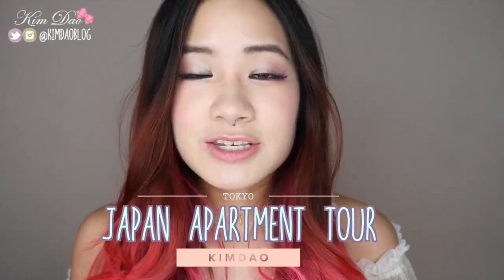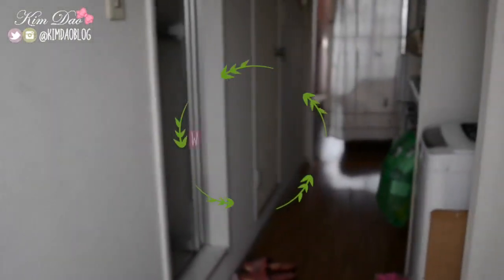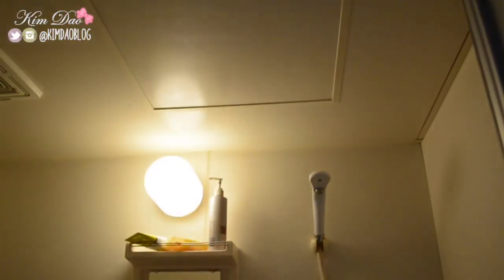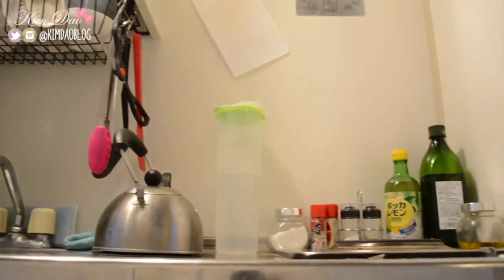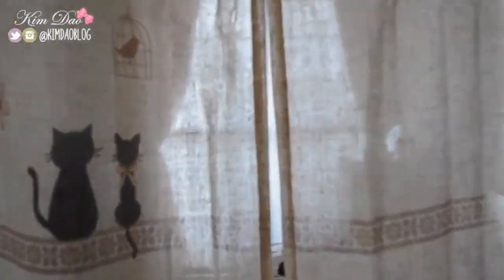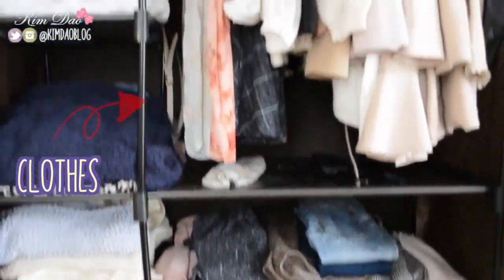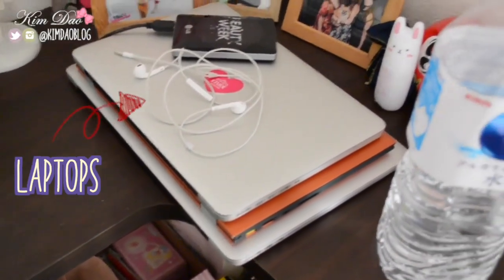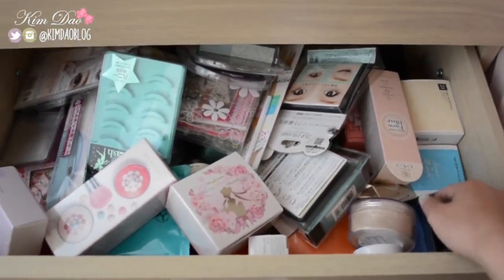My JAPANESE APARTMENT TOUR | Small Japanese Apartments | KimDao in JAPAN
My Japanese Apartment Tour! I have moved apartments now so I decided to show you guys my old apartment before I moved out! I had a 1 room apartment which is very small, but it is fine for 1 person living in Japan. Also had a quick room tour ~ The apartment was very small so didn't have much room to leave things hence the mess haha.

▀▄▀▄▀▄ FOLLOW ME ▀▄▀▄▀▄

▀▄▀▄▀▄ ABOUT ME ▀▄▀▄▀▄

▀▄▀▄▀▄ MY LINKS ▀▄▀▄▀▄

▀▄▀▄▀▄ OTHER CHANNELS ▀▄▀▄▀▄